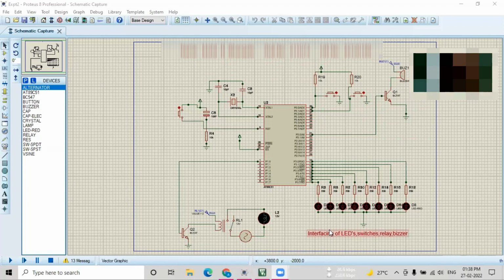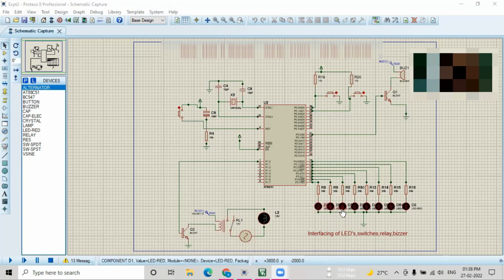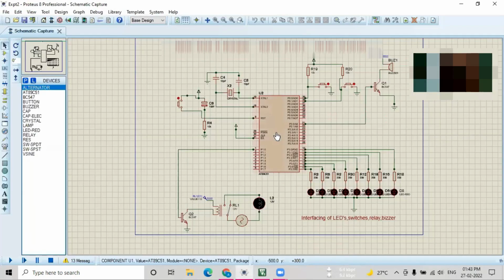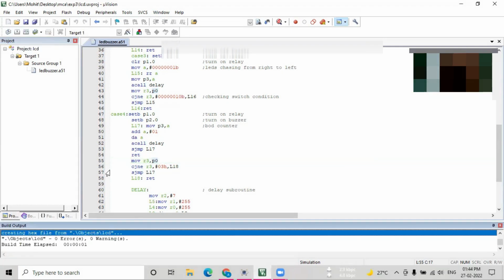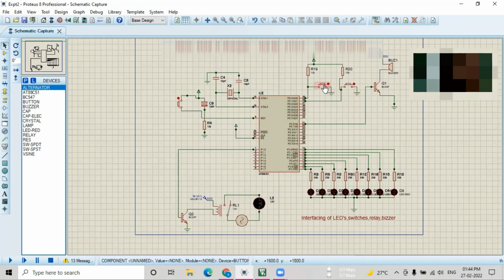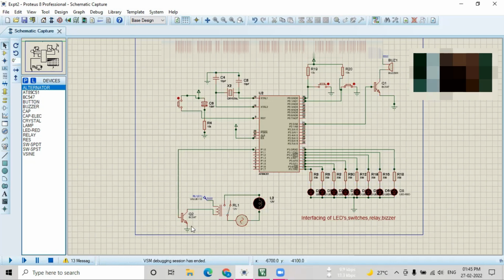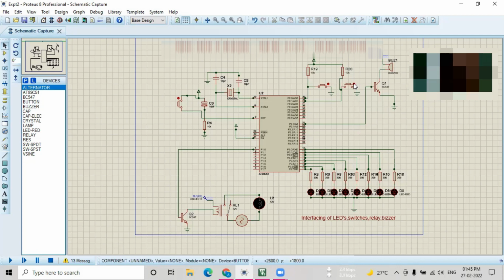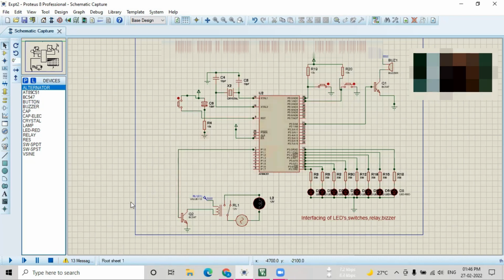89c51and 89s51 LED, Buzzer and relay interfacing on proteus simulation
Welcome to CircuitWhiz, where we explore the exciting world of microcontroller interfacing! In this tutorial, we'll walk you through the step-by-step process of interfacing an 89C51 microcontroller with an LED, buzzer, and relay using Proteus simulation software. Whether you're a beginner or an experienced electronics enthusiast, this tutorial will help you understand the basics of microcontroller interfacing.

for code check comments below